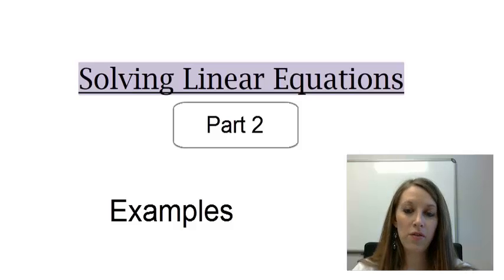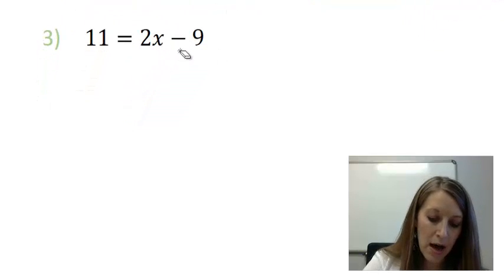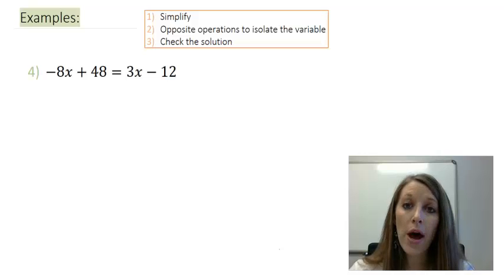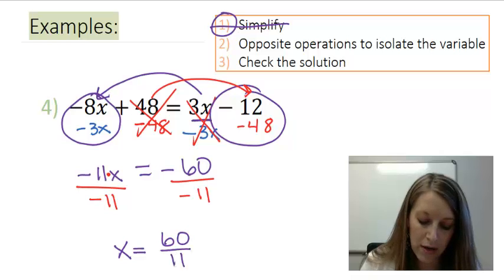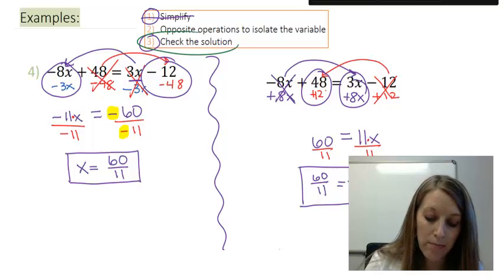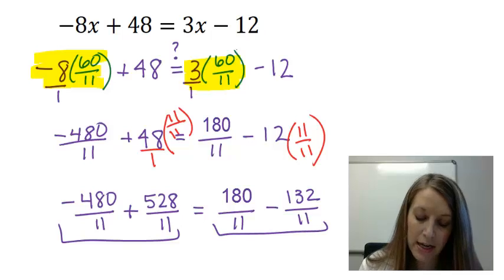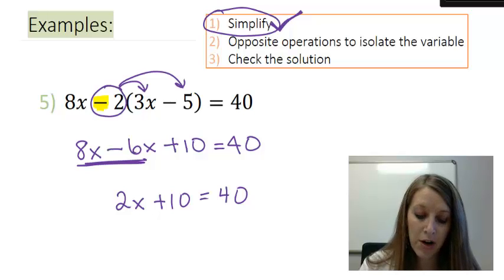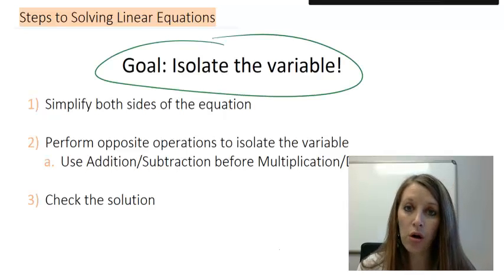2: Examples of Solving Linear Equations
Solving Linear Equations Series